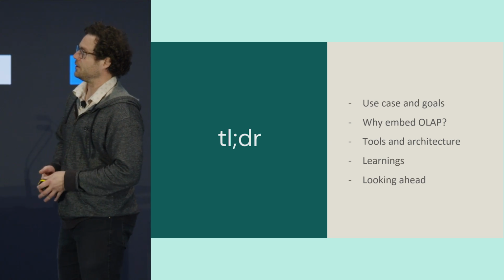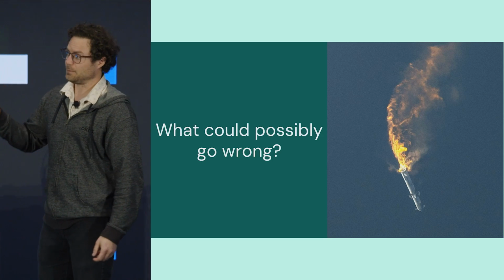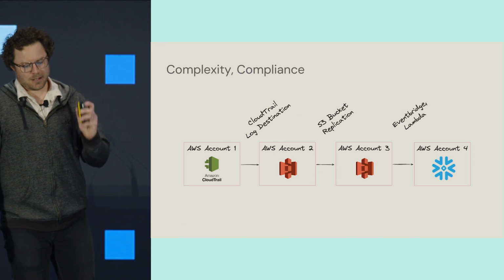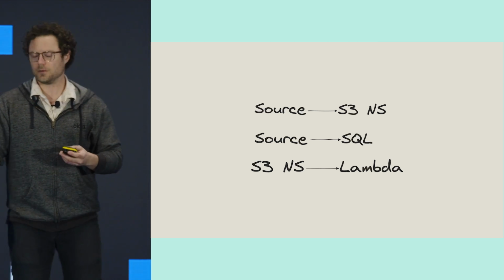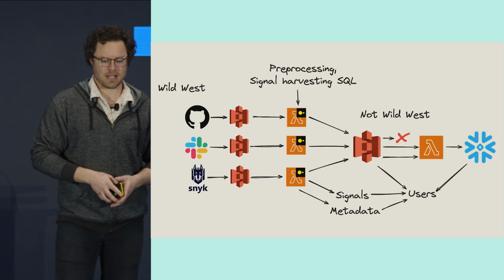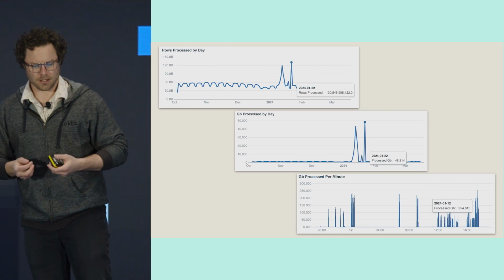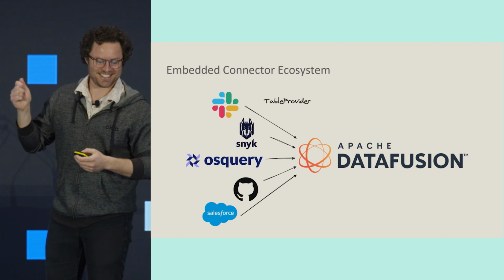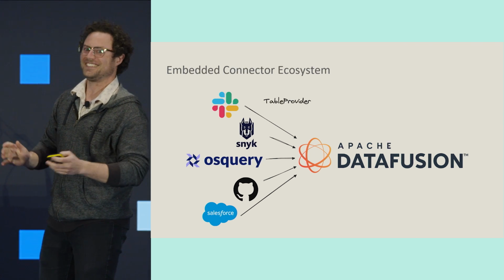Processing Trillions of Records at Okta with Mini Serverless Databases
In this captivating video, Jake Thomas explores serverless DuckDBs, uncovering data preprocessing intricacies and operational metadata harvesting. Discover how Okta’s next-gen security platform optimizes batch ETL, streaming, SQL flexibility, S3 durability and serverless scalability for cost-efficient environments. Gain insights into pressing questions about Kafka's necessity, batch ETL latencies and ELT complexity. Don't miss this enlightening exploration into serverless DuckDB’s capabilities and potential applications.

ABOUT THE SPEAKER:
Jake Thomas, Manager - Data Foundations, Okta (ex- Shopify, Cargurus)